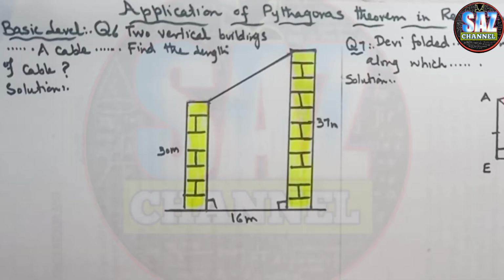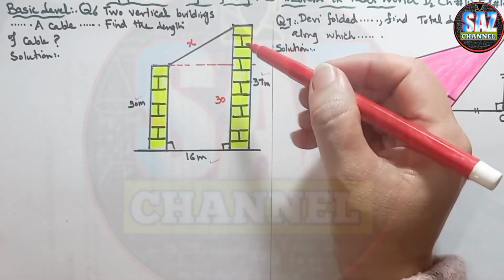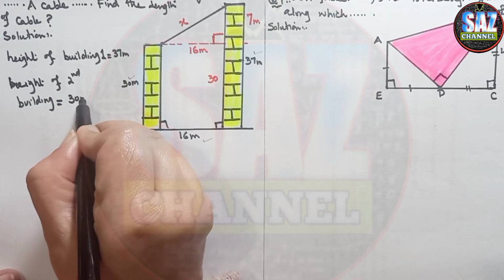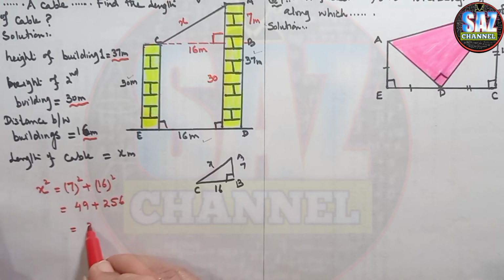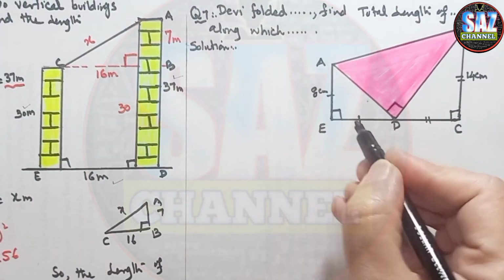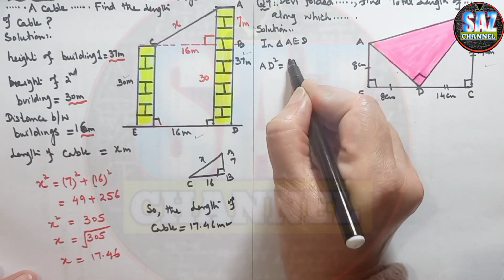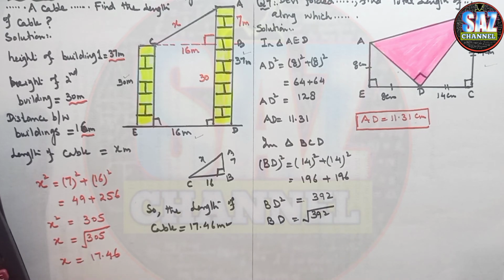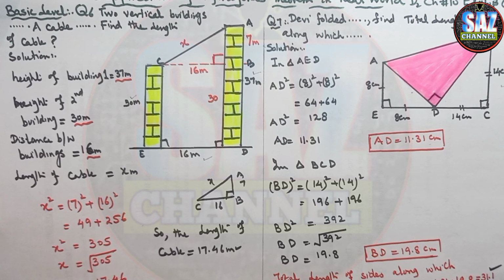Pythagoras Theorem|Finding unknown lengths of right triangle|NSMD2(7TH EDITION)|EX#10B|Q#6,7